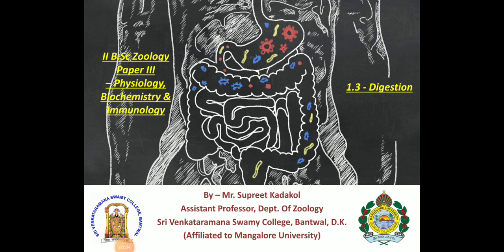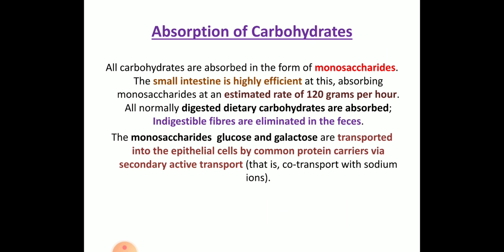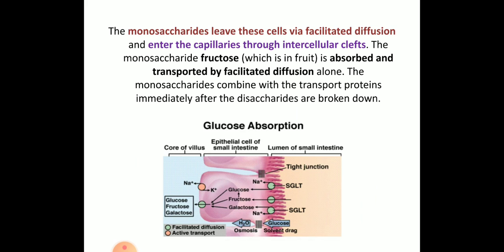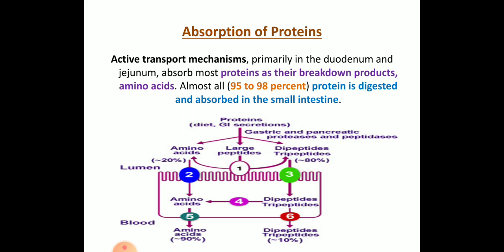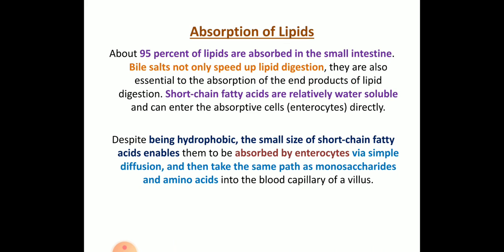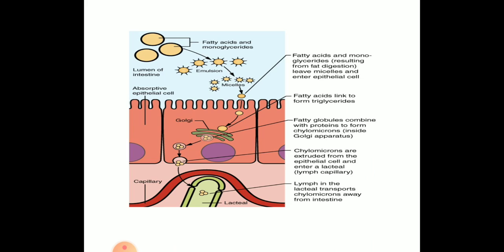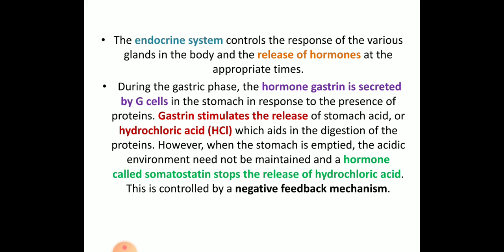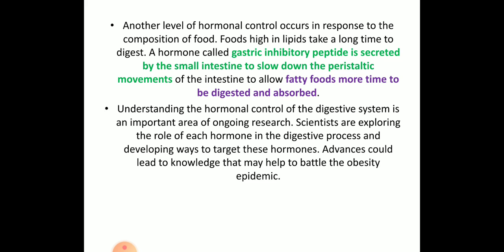II B.Sc Zoology Digestion Absorption of Food and Hormonal Control by Mr. Supreet Kadakol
II B.Sc III Semester
Paper BSCZOC 231- Physiology, Biochemistry & Immunology
Chapter 1.4 - Digestion
Subtopic - Absorption of Carbohydrates, Proteins & Lipids and Hormonal Control